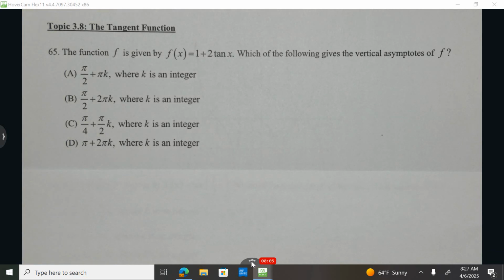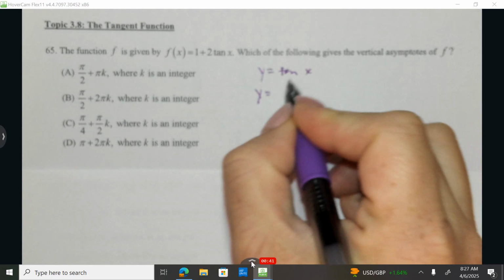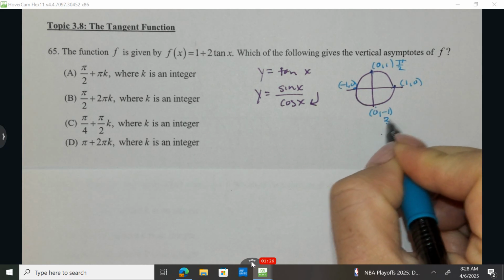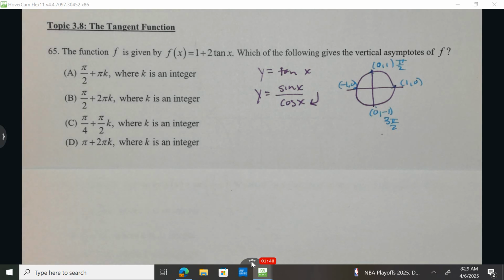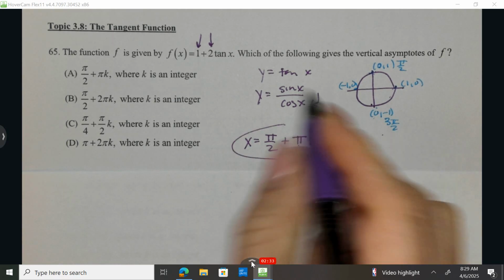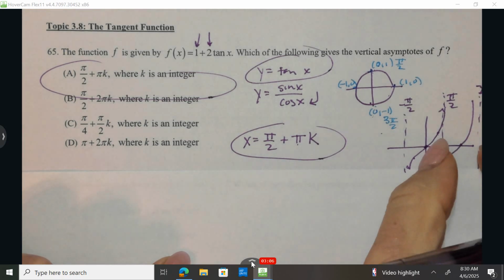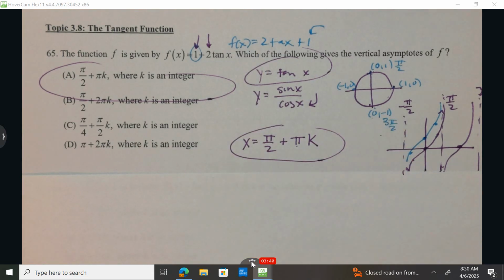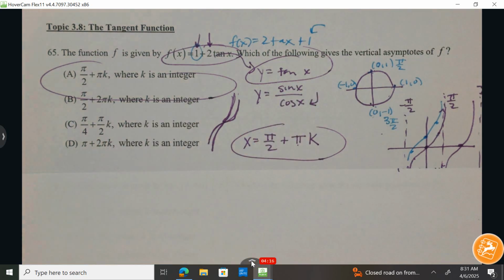MCQ Unit 3 Q65